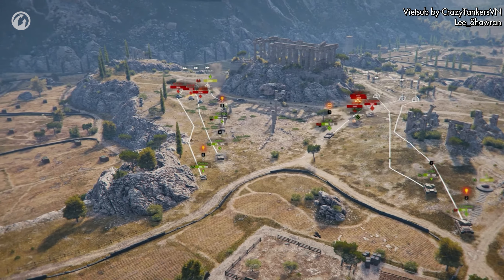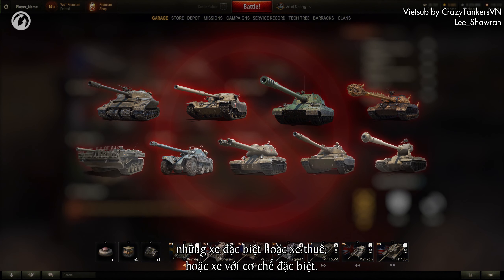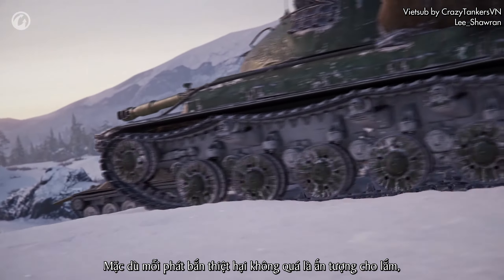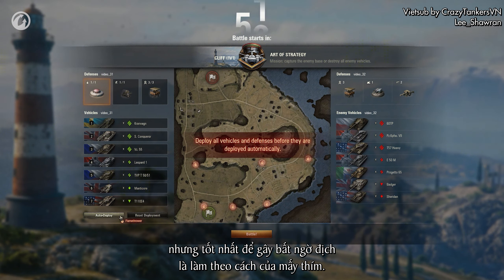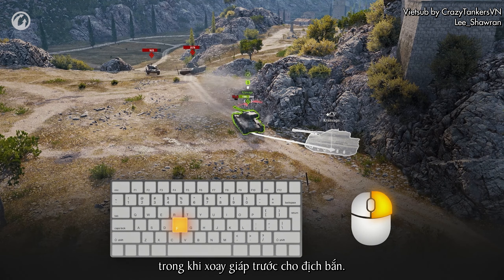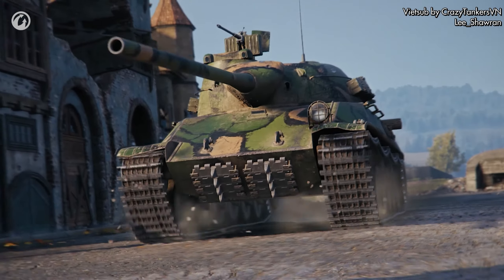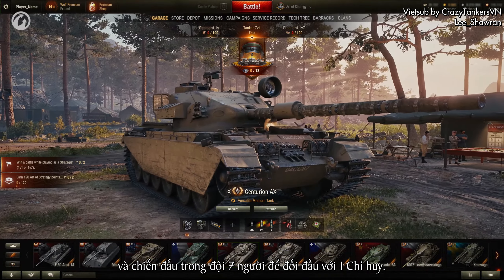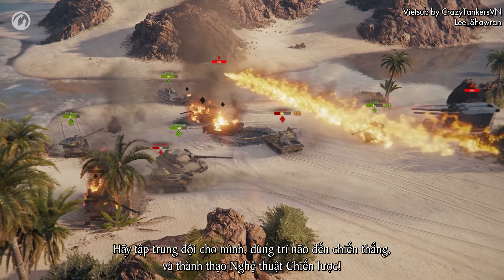World of Tanks: Chi tiết sự kiện Nghệ thuật Chiến lược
Hãy tham gia lối chơi chiến thuật thời gian thực, nhưng mà với xe tăng!

Từ ngày 21 tháng 4, các bạn sẽ có thể chỉ huy một đội 7 xe với những công trình phòng thủ - bao gồm ụ phun lửa - trong sự kiện hoàn toàn mới, Nghệ thuật Chiến lược. Hãy trải nghiệm cơ chế mới mẻ, giành được các phần thưởng đặc biệt và và đưa ra chiến thuật để thử nghiệm!

Invitation code dành cho NGƯỜI CHƠI MỚI LẬP TÀI KHOẢN (chỉ dành cho người chơi World of Tanks Asia):

- INCONTINENS64 (code của mình - FeelTheThunder, của channel CrazyTankersVN)

Truy cập vào liên kết để tạo tài khoản, chọn "Có mã giới thiệu ("Invite code")?" để nhập invitation code.

Sau khi tạo tài khoản và nhập code thành công, bạn sẽ có ngay:

- 500 gold.

- 3 ngày premium WoT.

- 100k bạc.

- Xe TKS z n/.k.m 20mm (tăng Premium Ba Lan) + 100% kíp lái + chỗ trống garage.

- Nhiệm vụ hằng ngày (làm được nhiều lần) thưởng thêm EXP, bạc (credits), và trợ cấp cá nhân. Hoàn thành nhiệm vụ nhiều lần sẽ được thêm nhiều giải thưởng khác.

- Thêm xe tank (MKA và Object 244) cho nhiệm vụ tích EXP, vật phẩm, trợ cấp cá nhân, thiết bị... nhằm hỗ trợ người chơi đến tier 8.